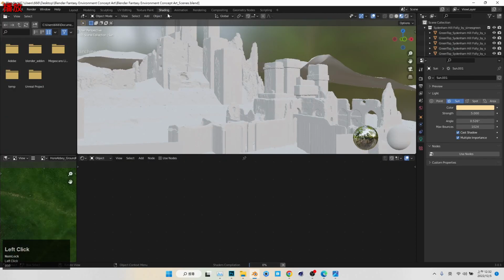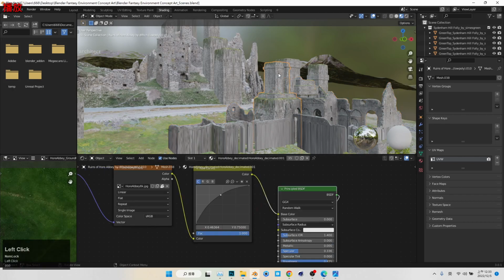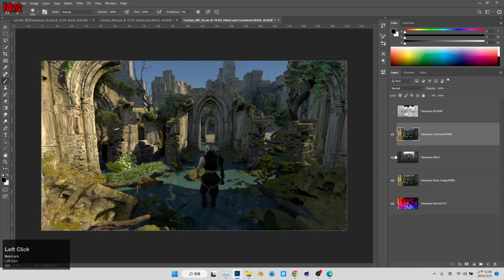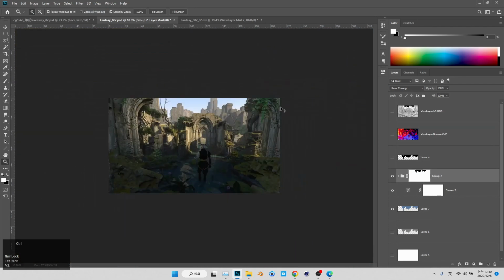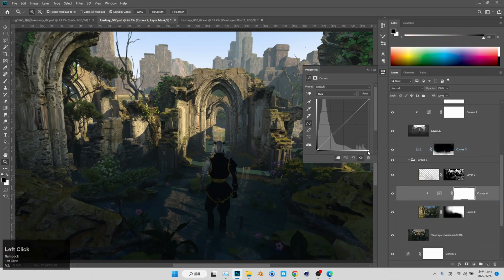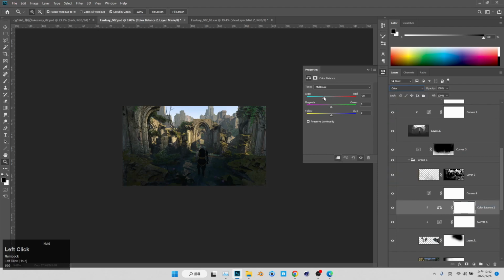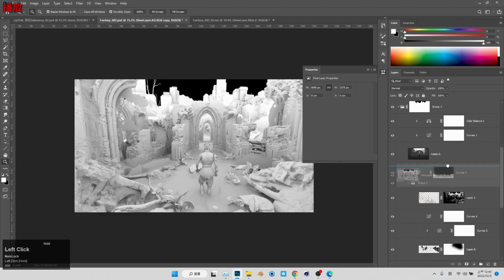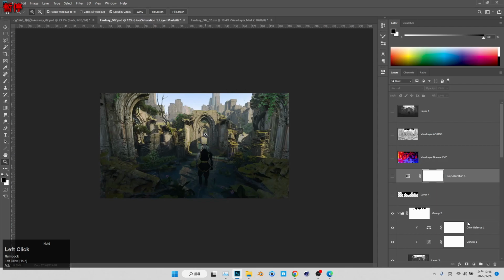Blender Fantasy Environment Concept Art 12 Another Piece ： Multi Pass Compositing